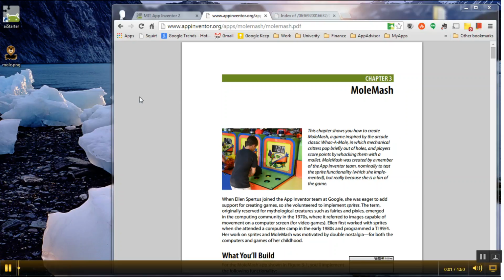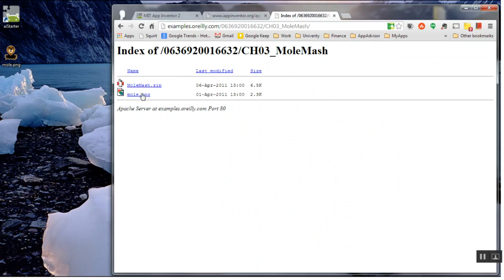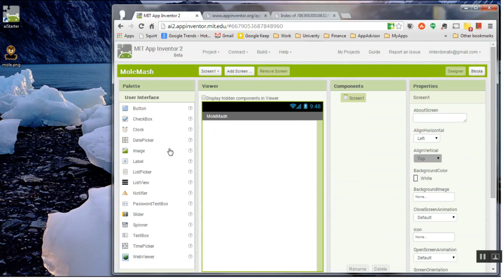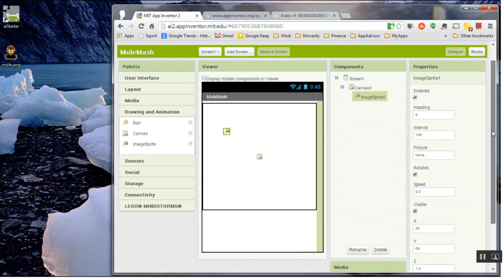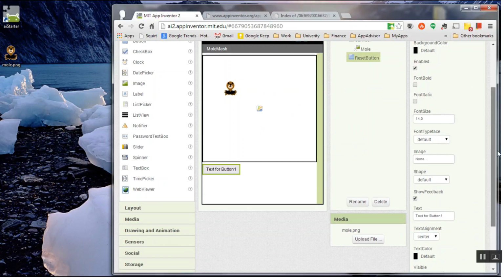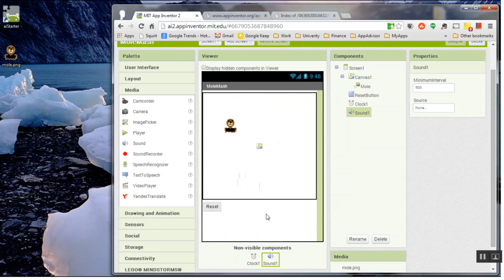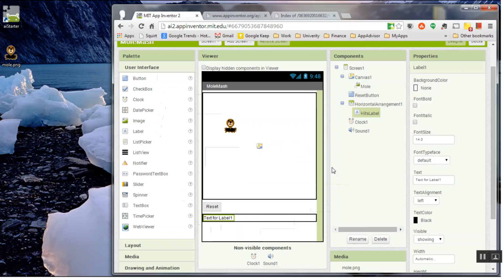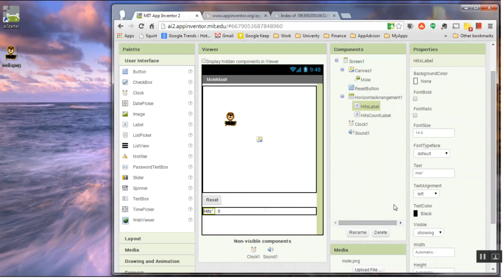Mole Mash 1